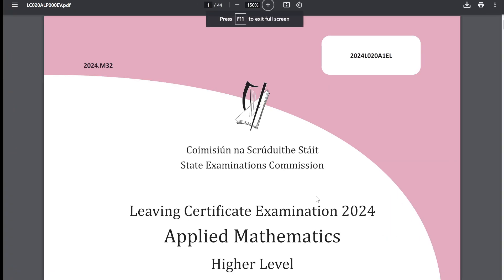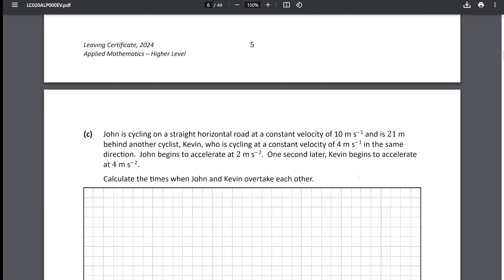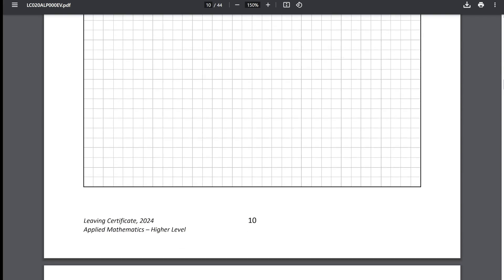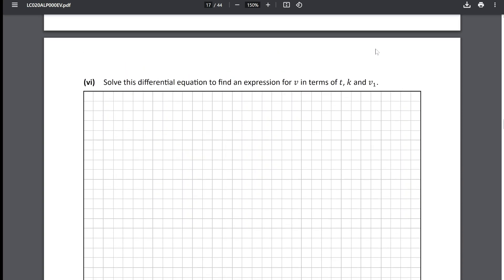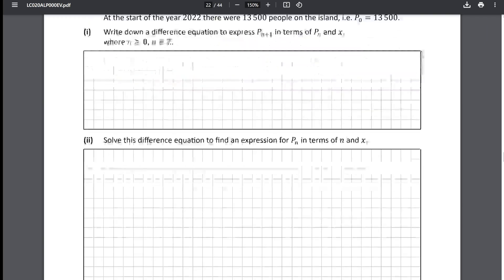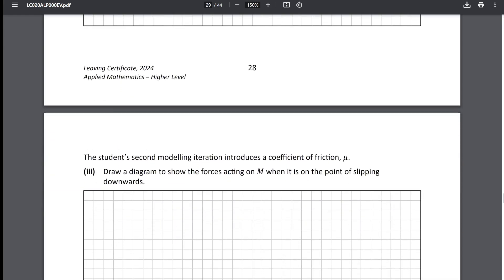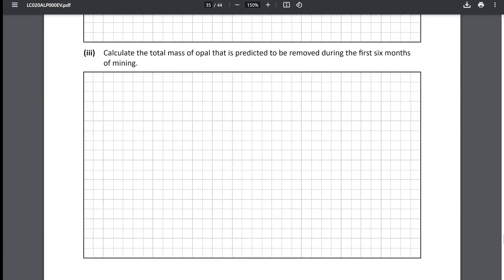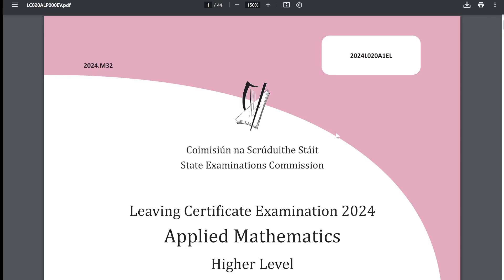My Thoughts on Leaving Cert Applied Maths (HL)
I will inform you what I thought of Higher Level Applied Maths well after it happened. This is an honest review not paid for by the SEC, and by  student that actually did the exam, and not an overqualified teacher from the institute of education (because that's just bias).